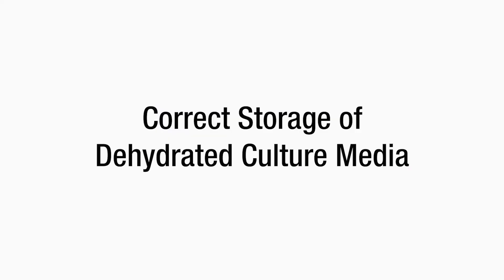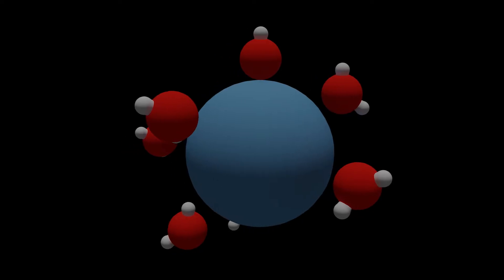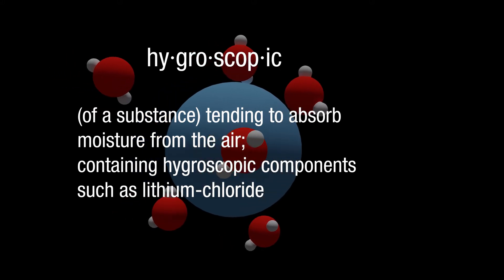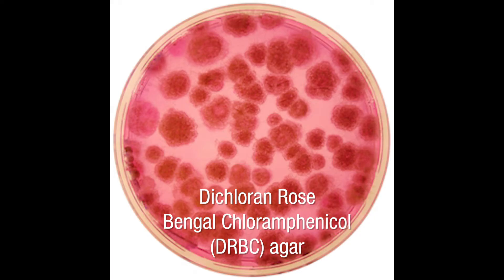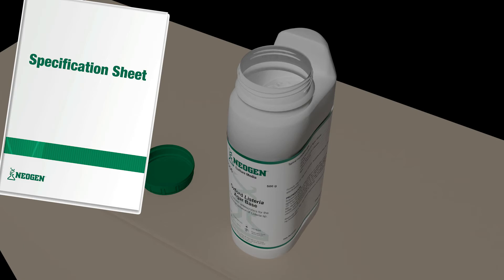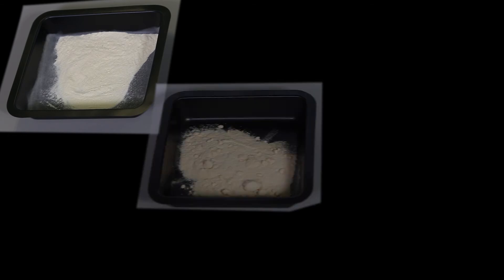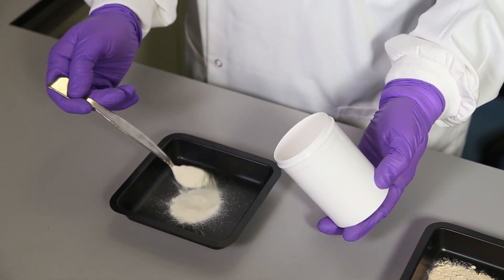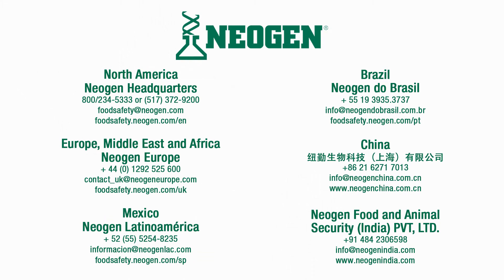How to Correctly Store Dehydrated Culture Media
Correct storage of dehydrated culture media powder is essential to maintain the efficacy of the product. This video shows exactly what incorrect storage can do the media.To learn more, visit NEOGEN.com.